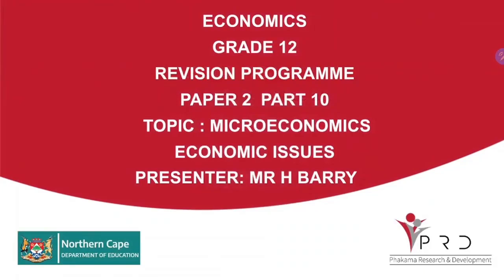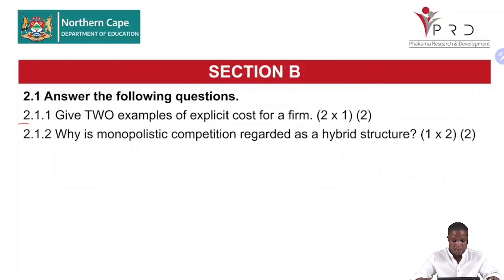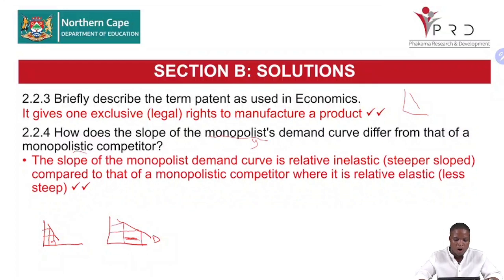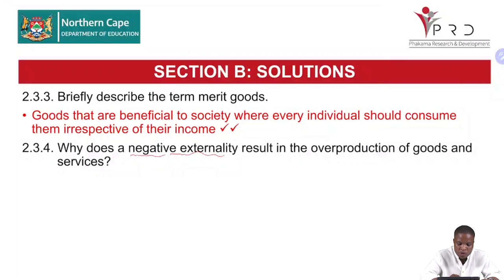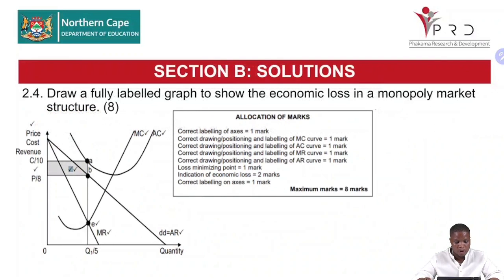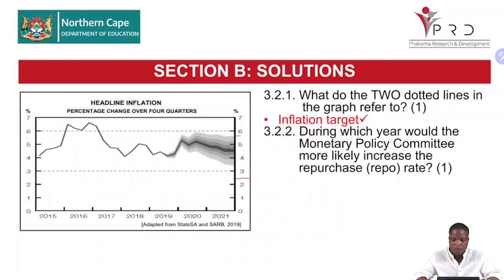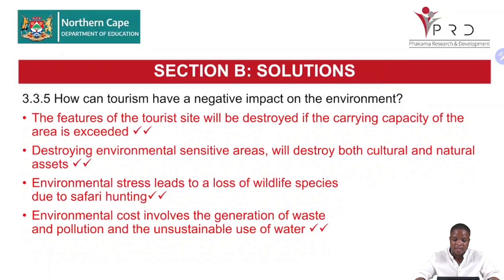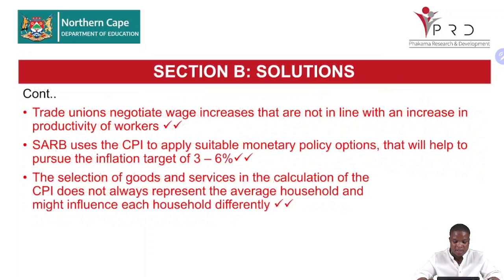ECONOMICS GRADE 12, MICROECONOMICS , ECONOMICS ISSUES